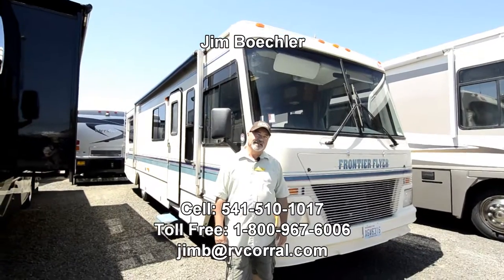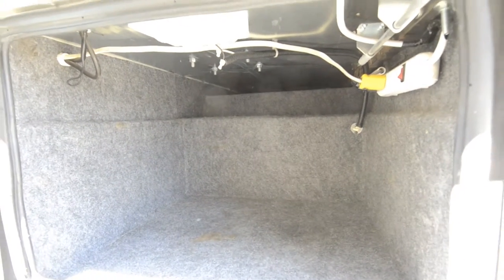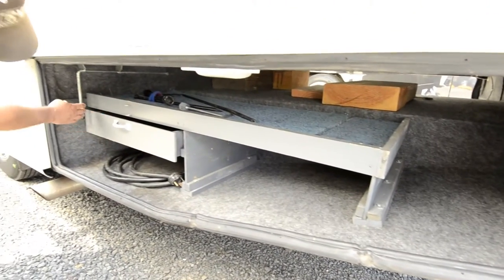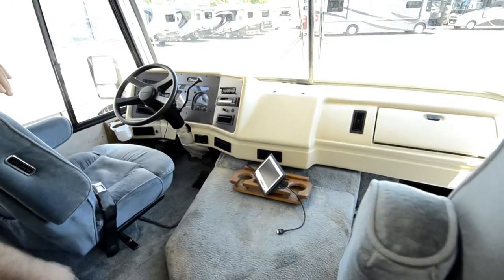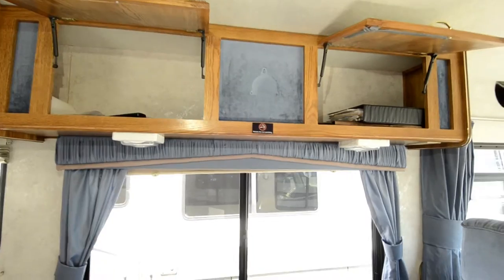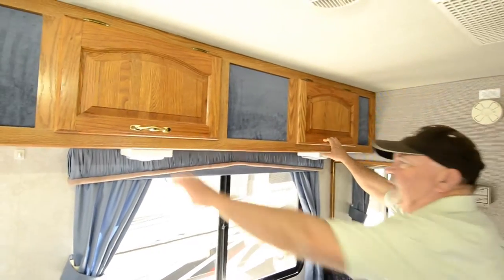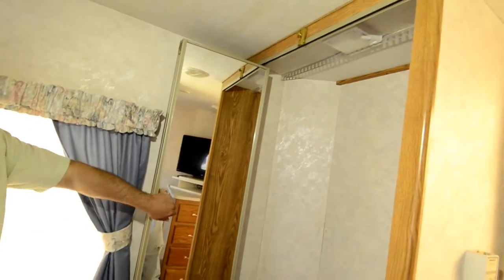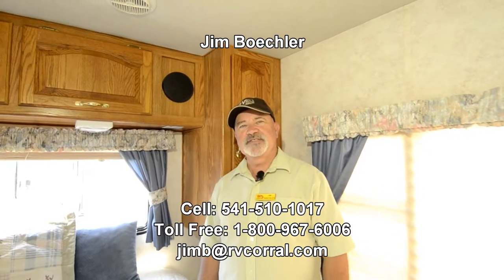The RV Corral 1995 Frontier Flyer 33FT STOCK# UA1321